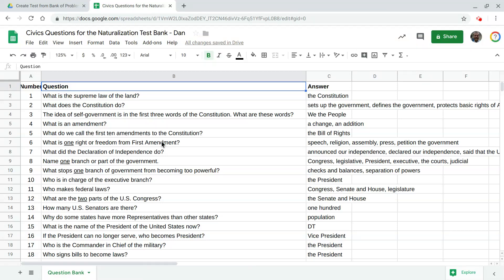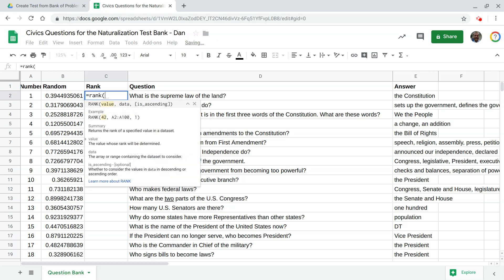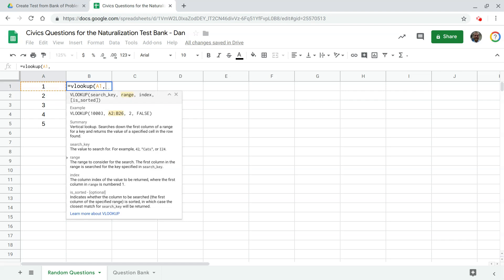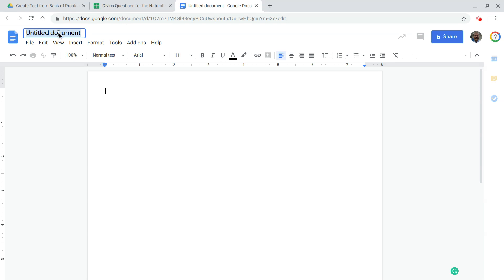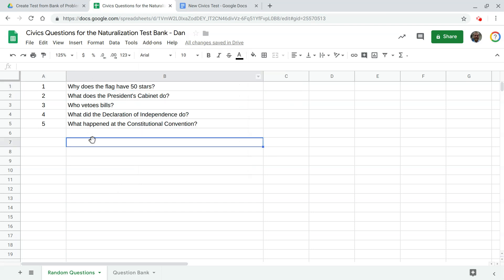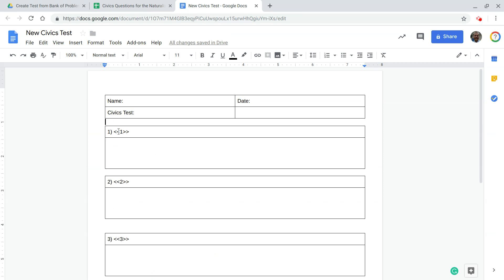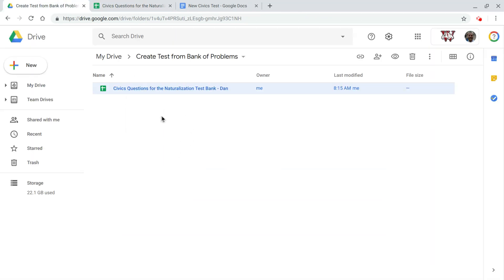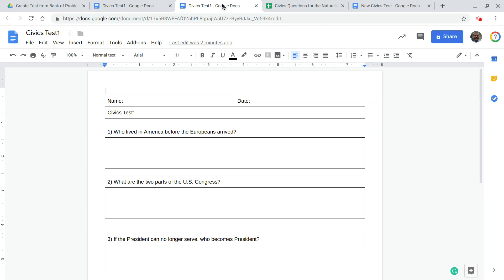Generate a Random Selection of Questions from a Question Bank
How to create a test of random questions from a question bank using Google Sheets and autoCrat.